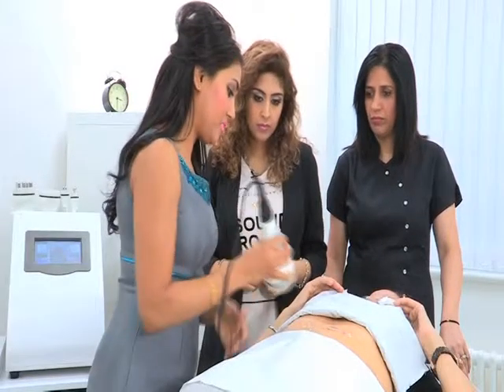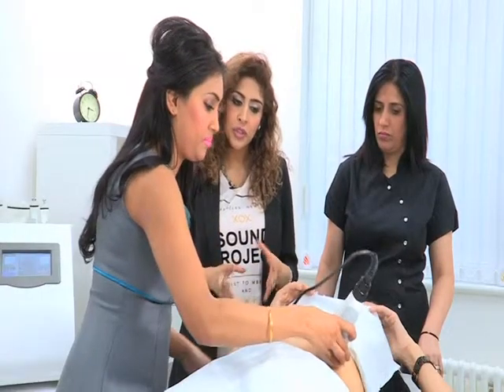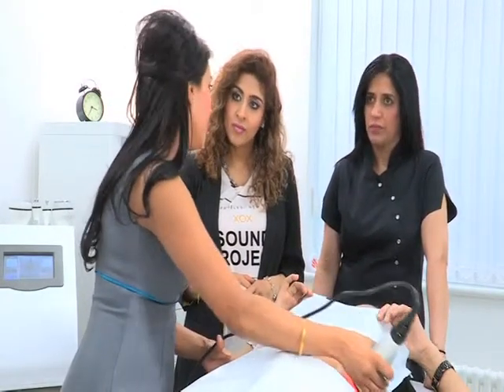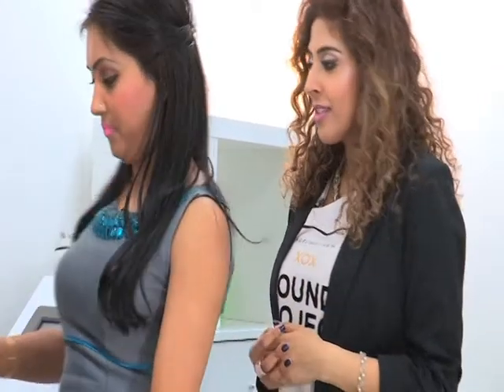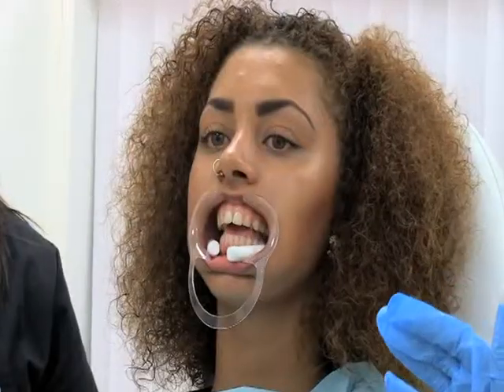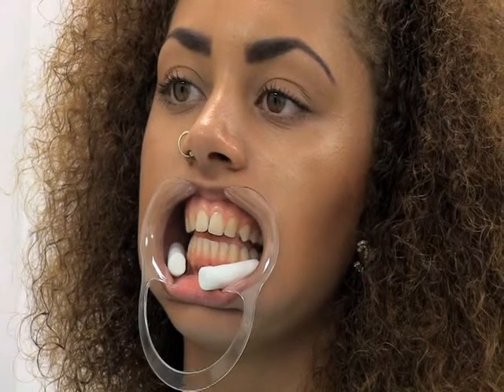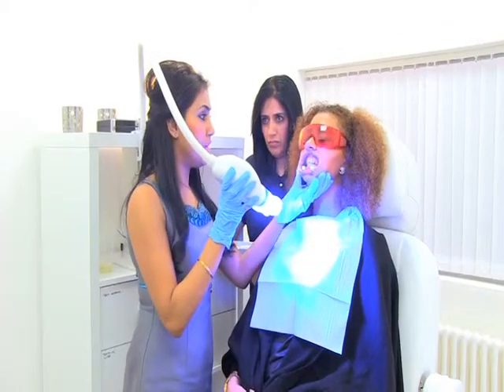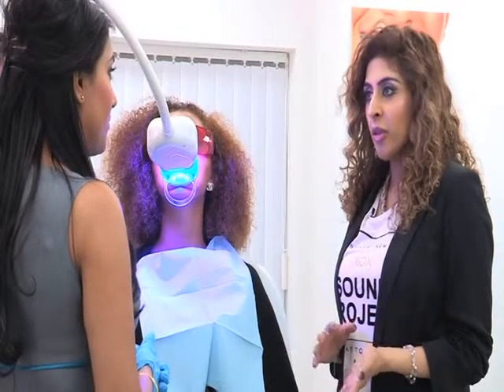Runway Non Surgical Bodu Clinic Part 2